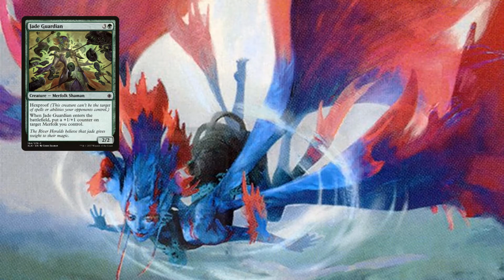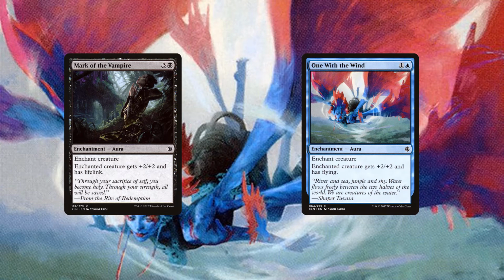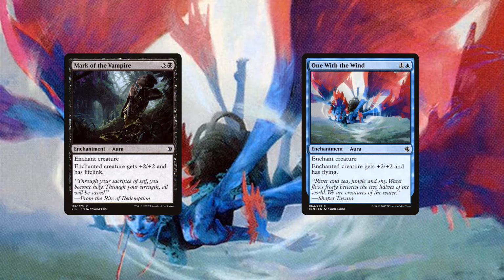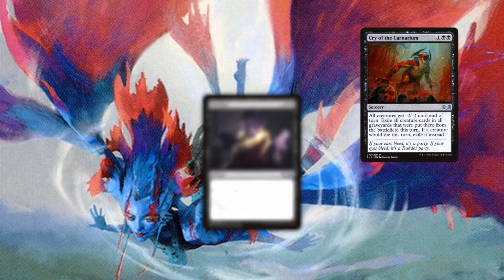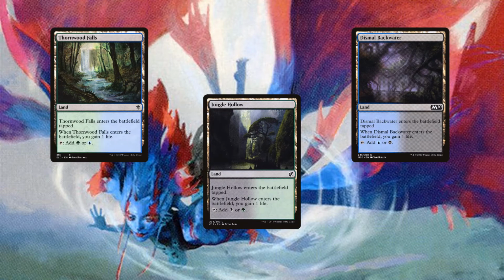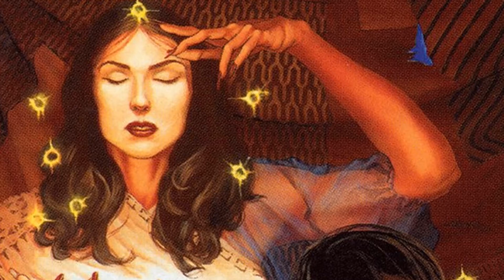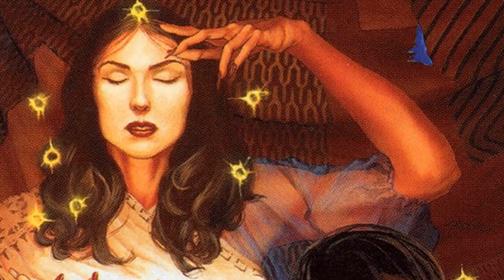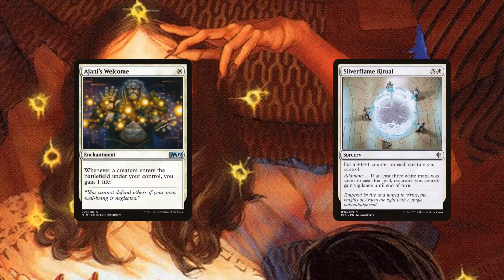Magic Arena - TWO Winning Historic Artisan decks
This week, Arena has given us an Historic Artisan event.
That means cards all the way back to Ixalan, but commons and uncommons only!
Check out two brews from MPNumbers - a Sultai (Black/Blue/Green) deck featuring the hexproof mechanic, and a fast white deck with lifegain as a central theme!

Timestamps:
Hexproof - 01:32
Lifegain - 06:00

Regular MTG Arena content every weekend, and other content as I find time!

~!~:THE RULES OF YOUTUBE:~!~
LIKE if you liked it
DISLIKE if you disliked it
COMMENT to join the conversation

~~ SUPPORT LINKS ~~
Gear: